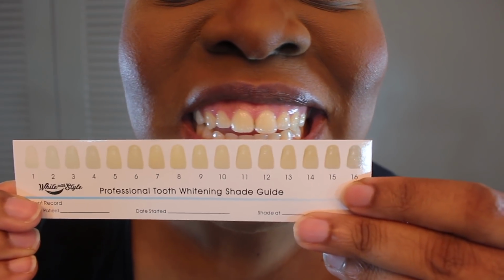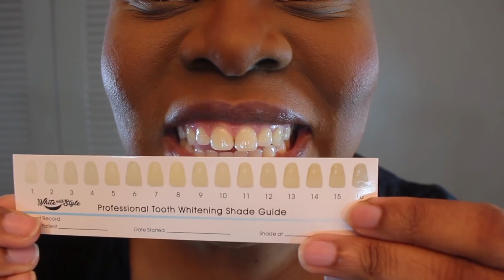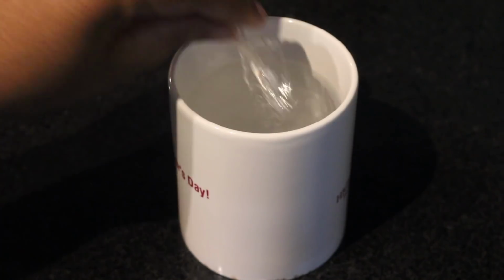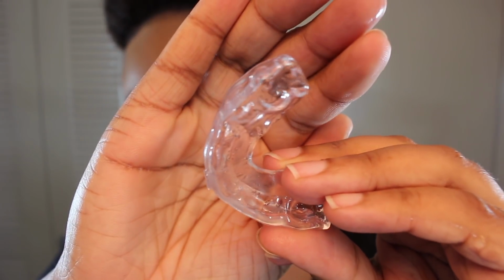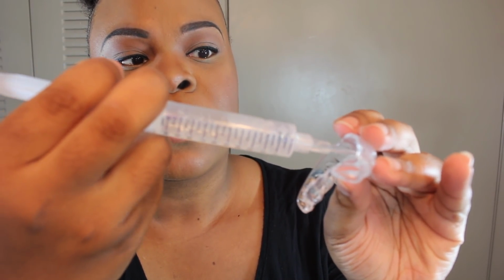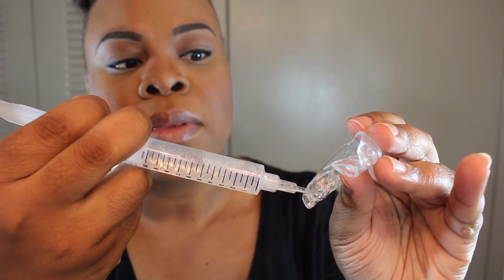How To Get Whiter Teeth FAST!!! | Ft. White With Style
In this video I share with you how to get whiter teeth fast using a teeth whitening kit by White With Style.

Sparkle White Professional Teeth Whitening kit for only $28.00 Retail Price is $269.99

You Can also get the Sparkle White Teeth Whitening kit with the Bamboo Charcoal Toothpaste for only